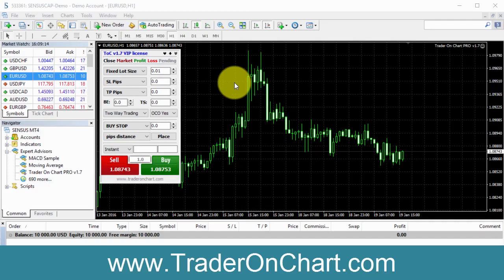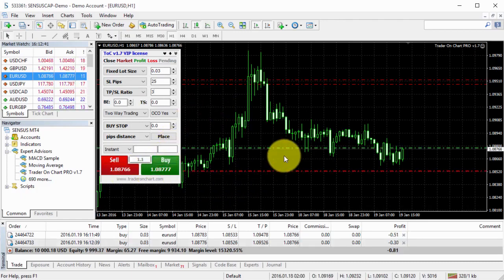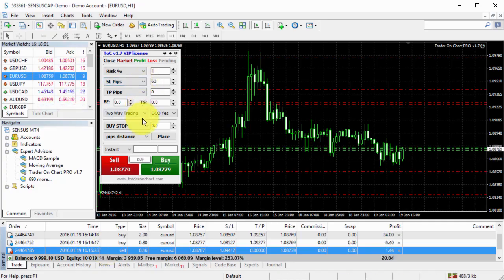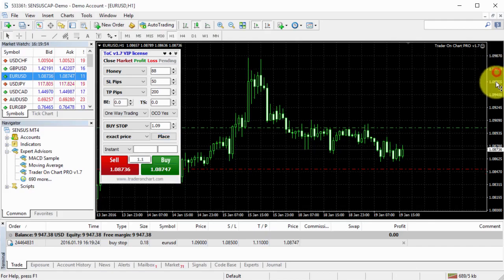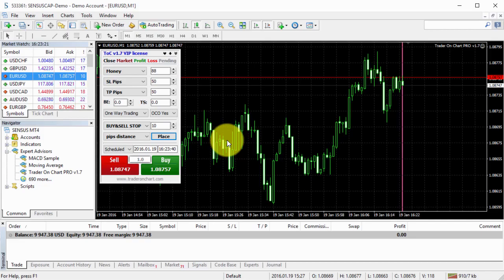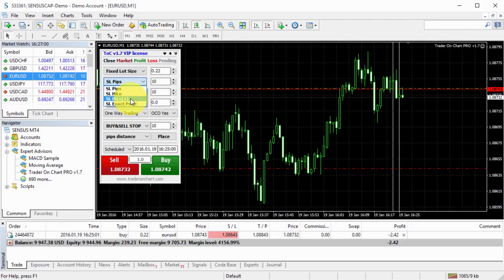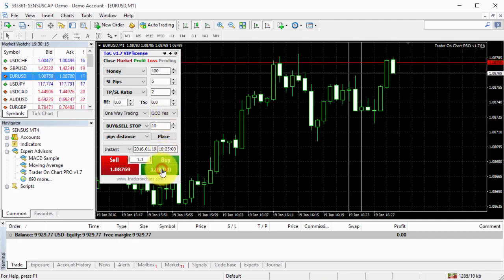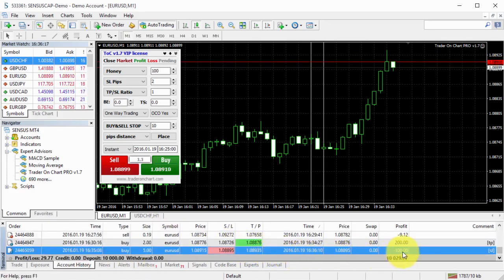Do Not Trade Forex Without This Tool +Bonuses 👀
DO NOT TRADE FOREX WITHOUT THIS TOOL 👀👀

Trade US30 with low contract size, 0.01 Lot size minimum, Leverage 1:500, Minimum Deposit $100

*Bonus Gifts* You receive the following gifts when you purchase the Trader On Chart EA from me today! Must Be a USA Resident to receive gifts!
🎁*7 Night Condo/Resort Getaway. This is good for 3500+ locations

🎁*Hotel And Flight For Two Getaway

🎁*1-4 Night Vegas Hotel Getaway

🎁*Mayan Resort Mexico Getaway

🎁*1-4 Night Hotel Getaway. This is good for hundreds of locations

🎁*2 Night Bahama Cruise

🎁*$500 Restaurant Savings

🎁*7 Inch HD Android Wifi Tablet

🎁*Premium Quality Earbuds with built in mic

🎁*Touch MP4 Player

🎁*Medical Discount Card

🎁*Premium Smart Fitness Watch

🎁*Professional Home Teeth Whitening System

🎁*Premium Blue Tooth Speaker

🎁*Grocery And Shopping Discounts

🎁*Smartphone UV Sanitizer

🎁*Discount Savings Membership

🎁*$500 Travel Savings Bucks

🎁*$100 Wine Savings